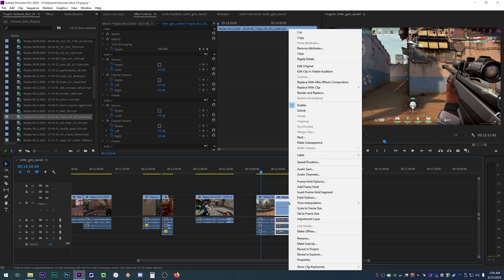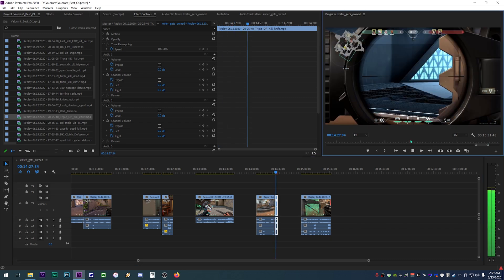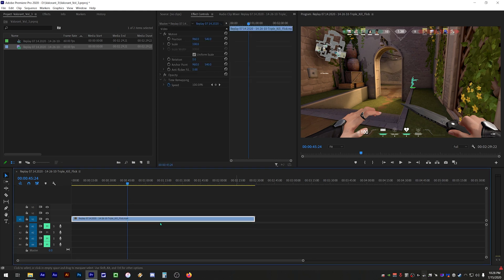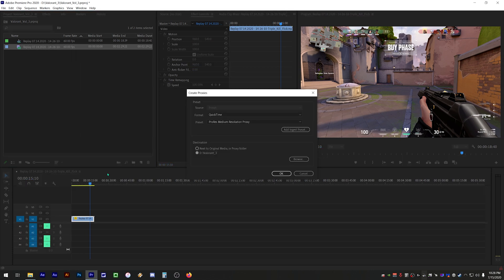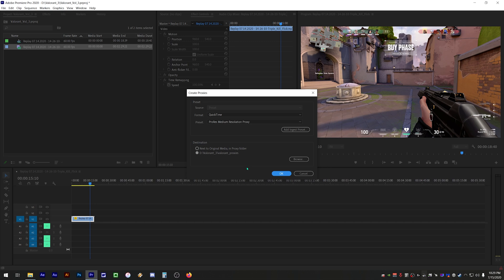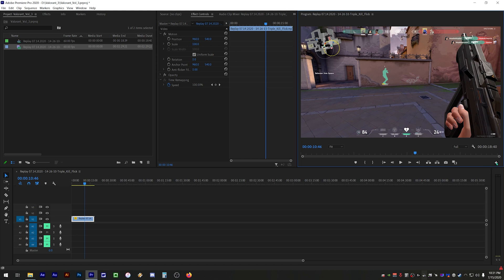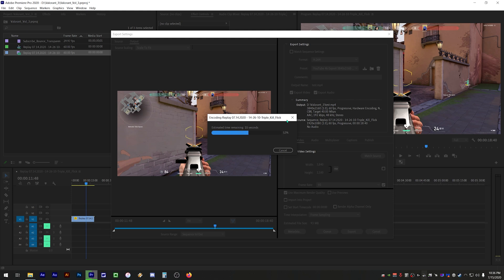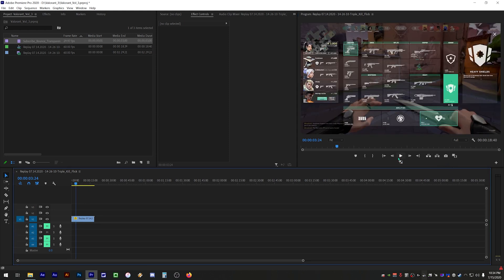How To Fix The Error Retrieving Frame in Adobe Premiere Pro (New Version)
hiblendmedia